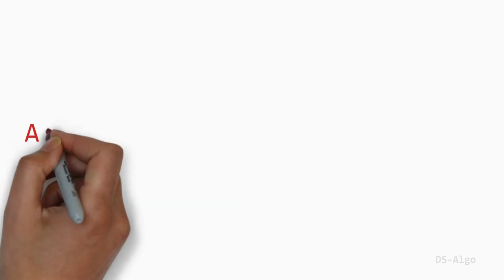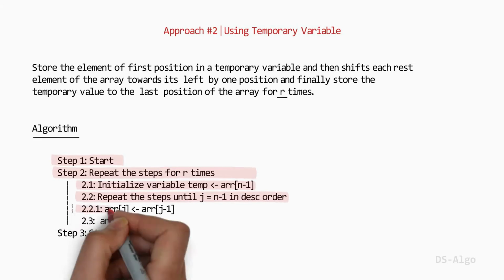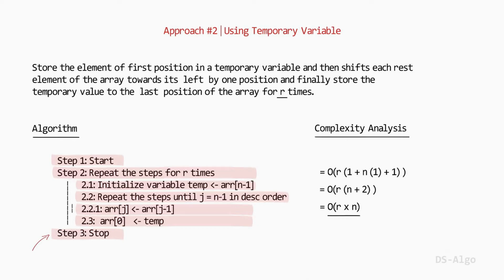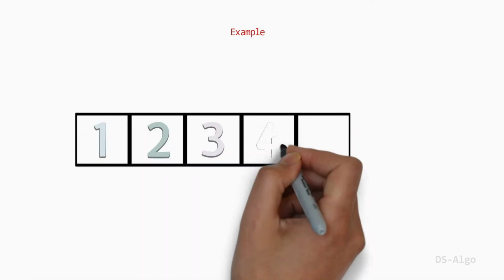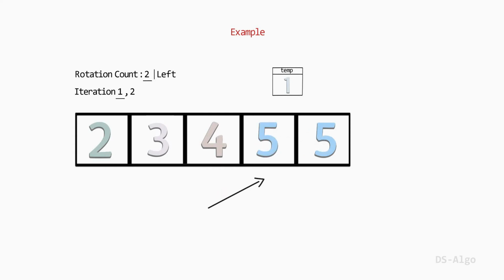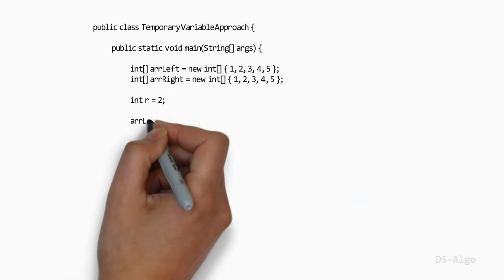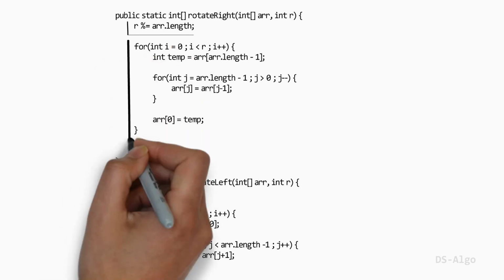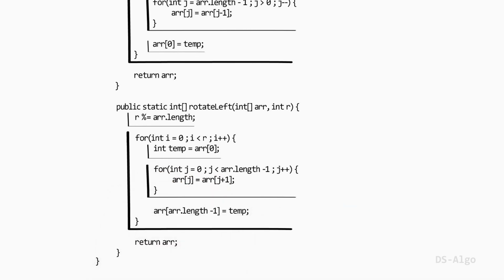Array Rotation | Temporary Variable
Different Approaches to Perform an Array Rotation

Approach 2 - Temporary variable algorithm for rotate the array to the left or right by 'r' steps, where 'r' is non-negative.

Problem:
We have an array consisting of Integers ∈ Z of size (n) and a positive integer of rotation count (r) ∈ Z+.
We are allowed to shift each of the array's elements by one position.
We have to perform left or right rotations in an array.

Algorithm Concept:
Left Rotation
Store the element of first position in a temporary variable and then shifts each rest element of the array towards its left by one position and finally store the temporary value to the last position of the array for 'r' times.

Right Rotation
Store the element of last position in a temporary variable and then shifts each rest element of the array towards its right by one position and finally store the temporary value to the first position of the array for 'r' times.

Outline (check the comment section for a clickable version):
00:00 : Introduction
00:11 : Left Rotation | Algorithm Steps
01:15 : Time and Auxiliary Space Complexity Analysis
02:18 : Right Rotation | Algorithm Steps
02:48 : Animation Example
04:47 : Code Implementation of Algorithm